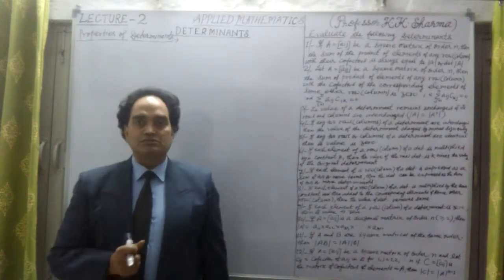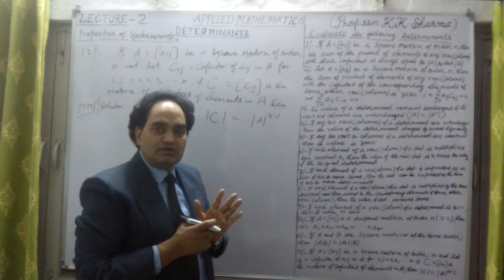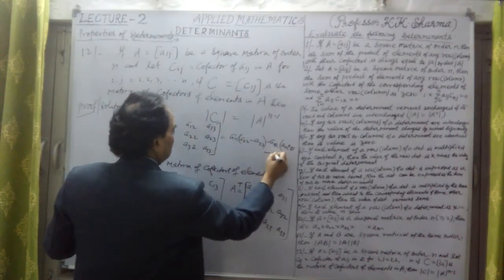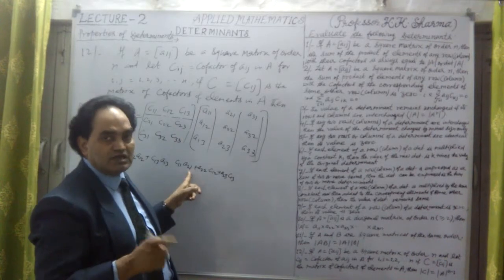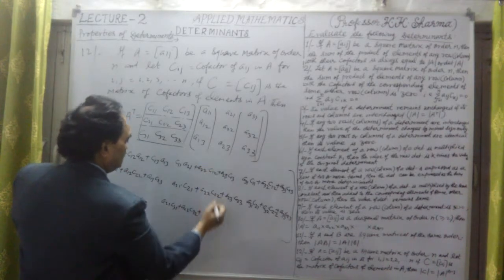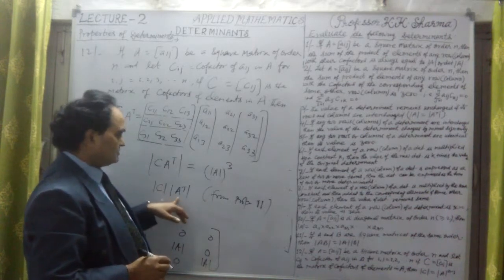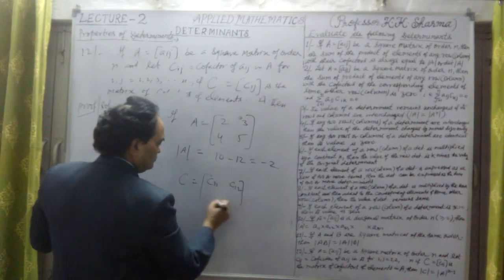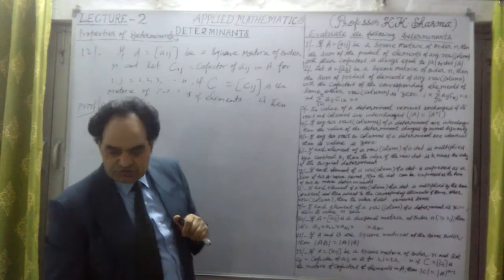PROPERTIES OF DETERMINANTS LECTURE 2 F STEP BY STEP LEARNING PROFESSOR KKSHARMA NEW DELHI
Properties of Determinants are used to find the value of determinants of square matrices. These properties are as follows: -
 The value of a determinant remains unaltered, if the rows are changed into column (or columns into rows).
 If two rows (or two columns) of a determinant are interchanged, the sign of the value of the determinant changes.
 If two rows (or columns) of a determinant are identical, the value of the determinant is zero.
 If the elements of any row (or column) of a determinant be each multiplied by the same number, the determinant is multiplied by that number.
 If each element of a row (or column) of a determinant consists of the algebraic sum of n terms, the determinant can be expressed as the sum of n determinants.
 The value of the determinant remains unaltered if to the elements of one row (or column) be added any constant multiple of the corresponding element of any other row (or column) respectively.
 If each element of a row (column) of a determinant is zero, then its value is zero.
If A = [a_ij] is a diagonal matrix of order n (is greater or equal to 2) then IAI = a_11.a_22.a_33. a_nn.
 If A and B are square matrices of the same order, then IABI = IAIIBI.

For the application of these properties of determinants to find the values of determinants please see my lecture series 2 and to know the process of finding the values of determinants.